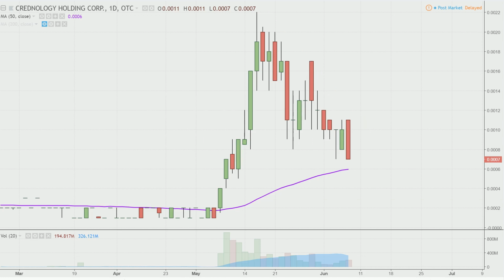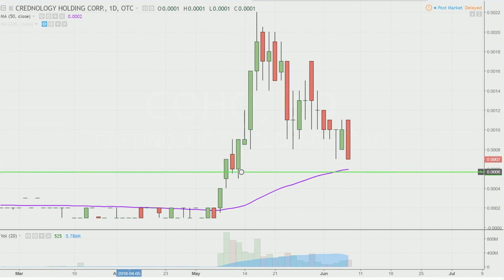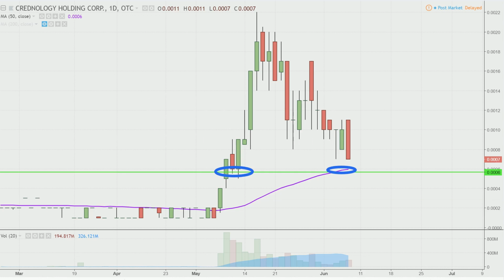Crednology Holding Corporation - COHO Stock Chart Technical Analysis for 06-07-18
Learn how to read stock charts and identify technical patterns as ClayTrader does a quick stock chart review on Crednology Holding Corporation (COHO).